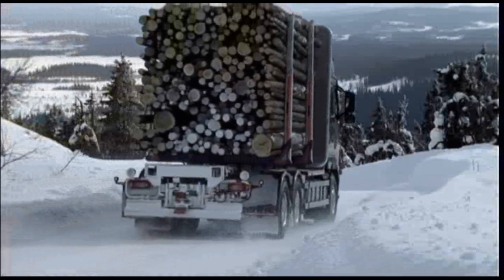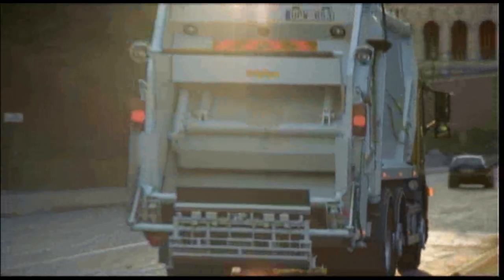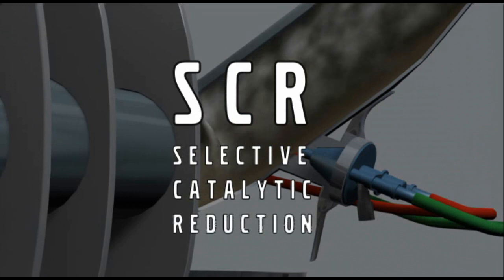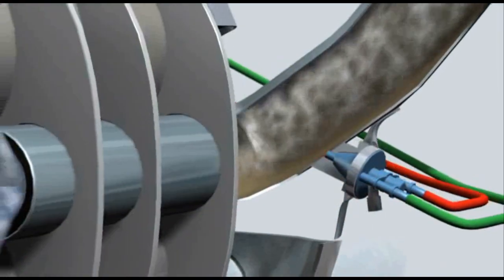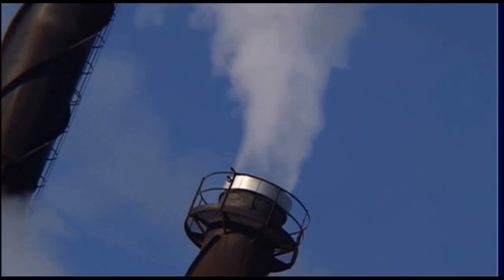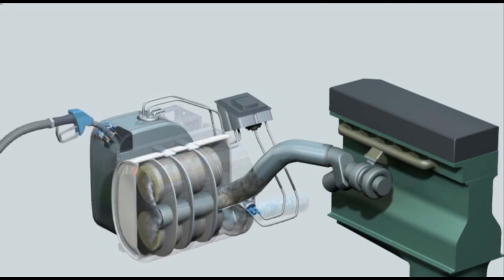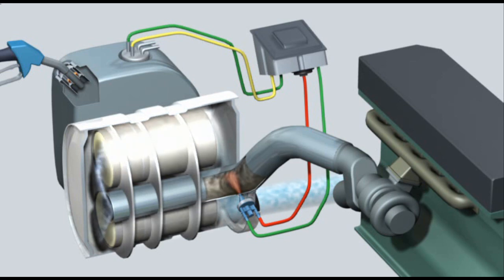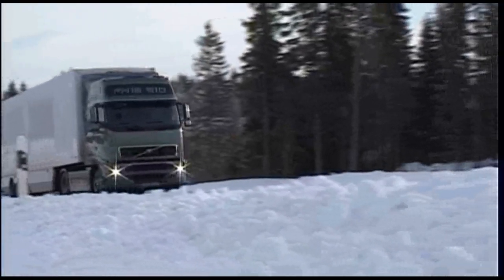Diesel Exhaust Emissions | Orica Chemicals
GoClear, made by Ballance Agri-Nutrients Ltd and distributed by Orica Chemicals, is an additive for use in the Selective Catalytic Reduction (SCR) process incorporated into modern heavy duty diesel engines.

Major engine manufacturers have chosen SCR technology, which uses an exhaust system additive that reduces NOx emissions from diesel engines, breaking the NOx down into harmless components of water vapour and nitrogen gas.

SCR technology is becoming the preferred emissions reduction technology for many large truck manufacturers. Reducing exhaust emissions is a key measure for improving our air quality, protecting our environment and ultimately our health.

GoClear is proudly made in New Zealand, negating the additional freight component and associated environmental footprint that comes with imported products.

For supply inquires phone Orica Chemicals on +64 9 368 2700